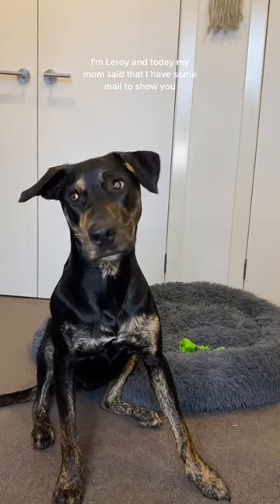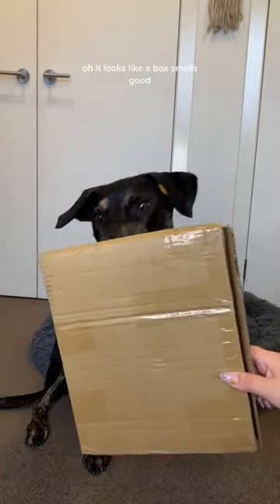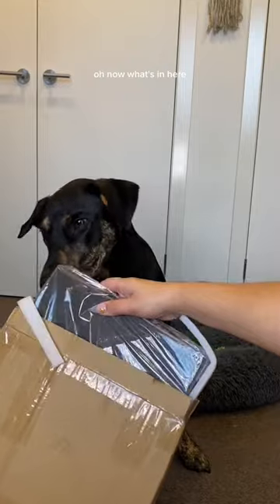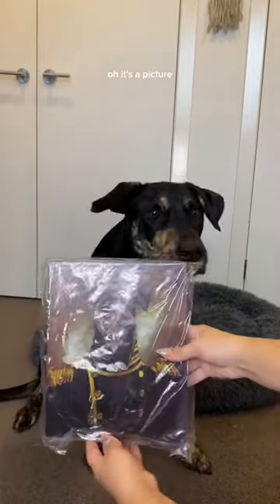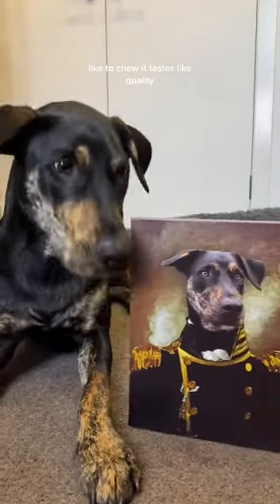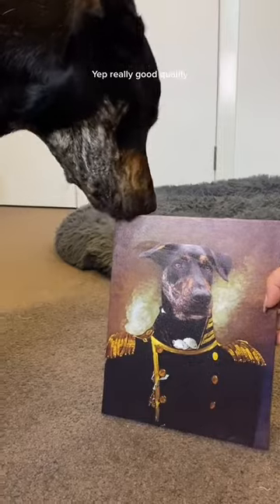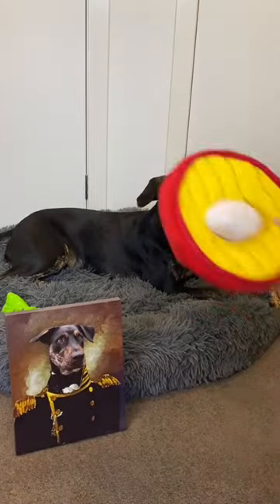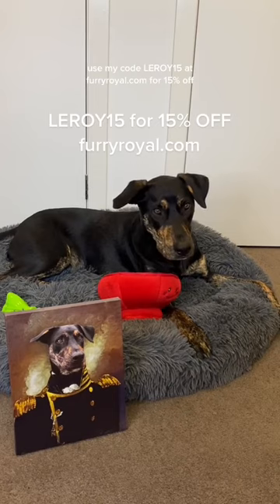Do you know your pet is an admiral? Furryroyal pet portrait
Furryroyal is a professional art company focusing on art portraits for all pets. Custom a funny pet portrait to decorate your home! More than 200 costumes, just choose the one you like.